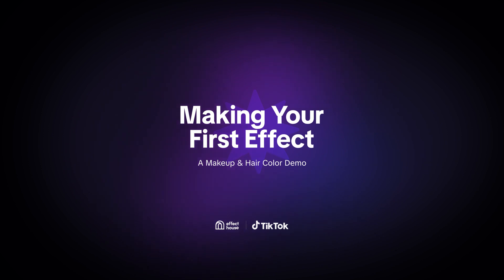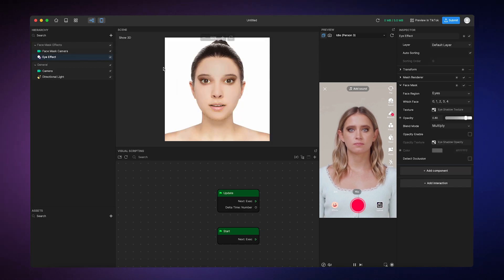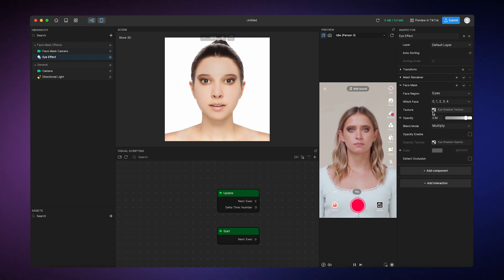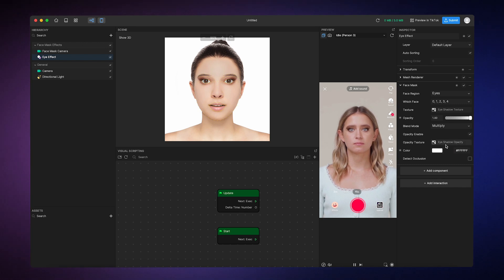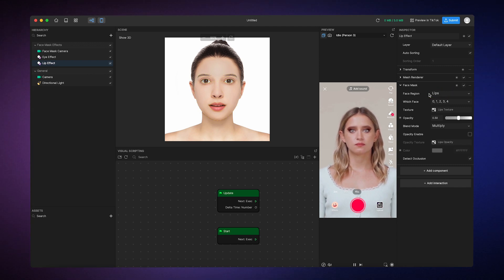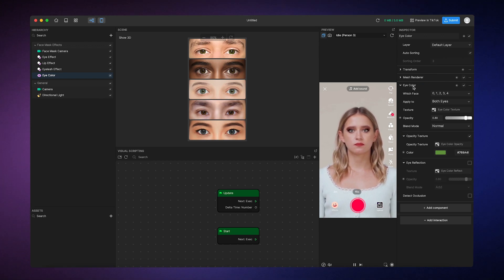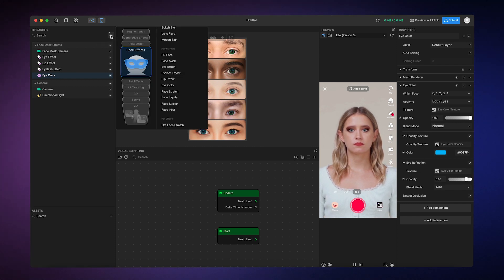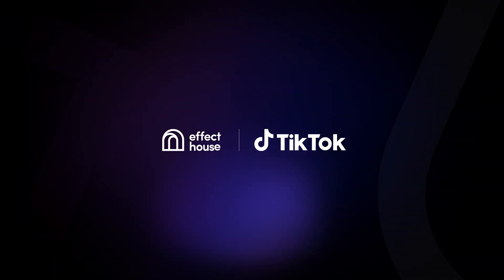Crash Course Module 2: Make Your First TikTok Effect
This video demonstrates how to create a simple makeup effect in Effect House. By the end of this video, you will learn:
- Basic concepts in Effect House, like object, component, and property
- How to use Face Effect and Segmentation objects to create a basic makeup effect
- The process for creating a TikTok effect from scratch